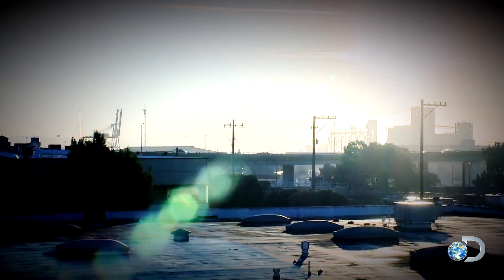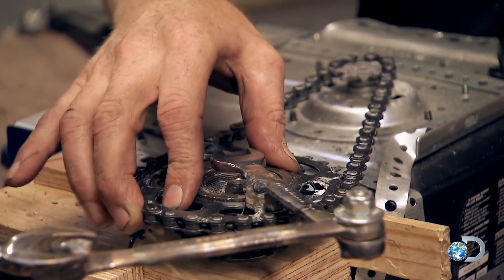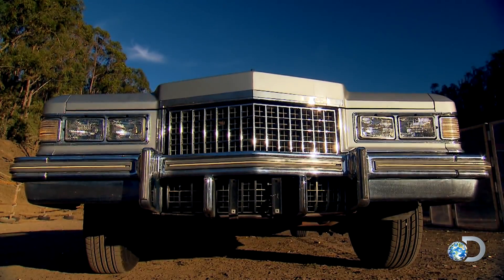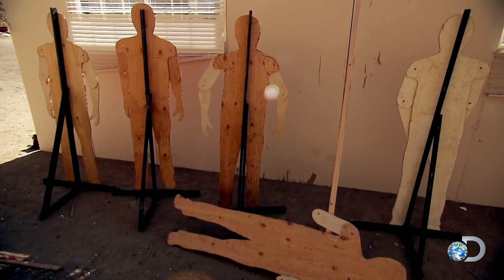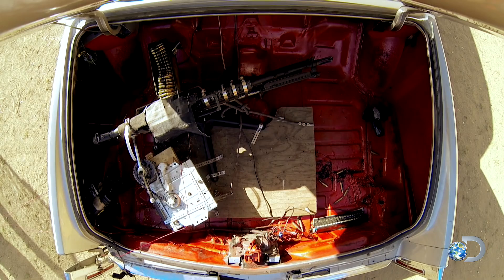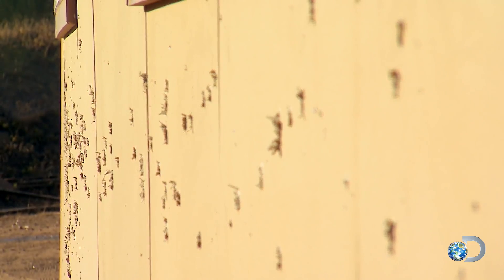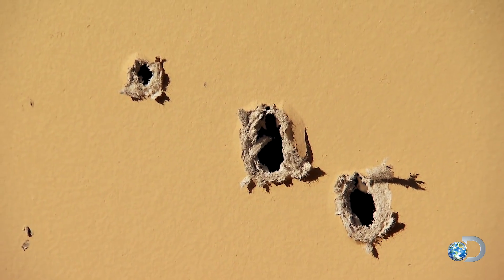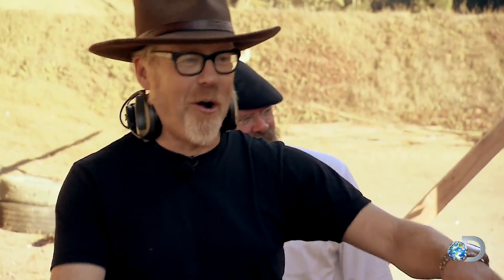Breaking Bad Finale Breakdown MythBusters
Adam Savage et Jamie Hyneman, de l'émission « MythBusters », se sont penchés sur la fameuse série américaine « Breaking Bad », et en particulier sur la scène finale du dernier épisode lorsque Walter White déclenche une mitrailleuse M60 positionnée dans le coffre de sa voiture. Afin de savoir si cette scène est réalisable dans la vraie vie, ils se sont munis d'une véritable mitrailleuse M60 et ont fabriqué un mécanisme semblable à celui de la série. Ils ont ensuite placé le tout dans le coffre d'une Cadillac DeVille 1977, voiture aussi utilisée par Walter White, et se sont rendus sur un terrain de tir. En compagnie de Vince Gilligan, le créateur de la série, les MythBusters ont ainsi reproduit la scène en tirant à belles réelles sur une cloison derrière laquelle étaient placés des mannequins en bois. Finalement, le test est une réussite car les balles atteignent toutes les cibles sauf une, celle représentant Walter White allongé sur le sol. Vince Gilligan peut être rassuré, et nous aussi !